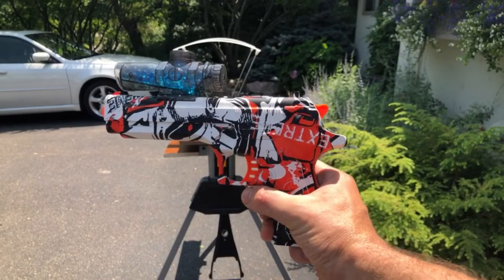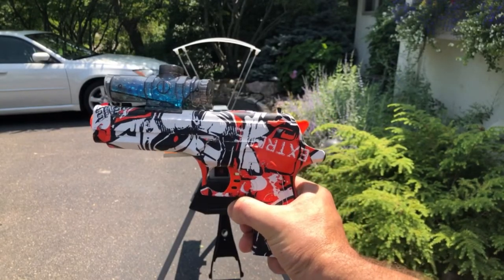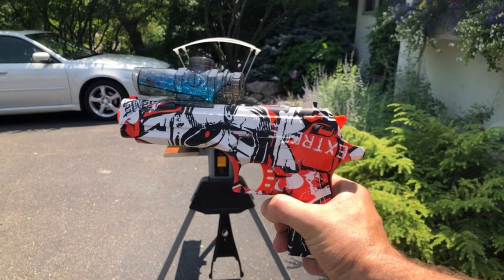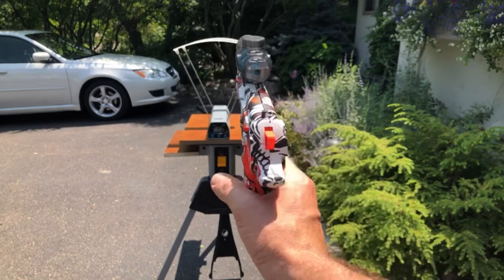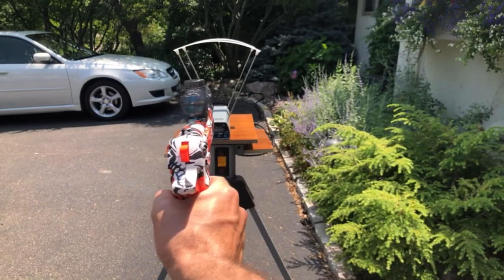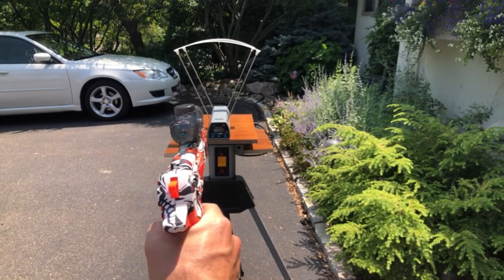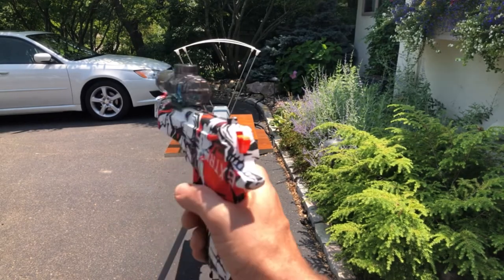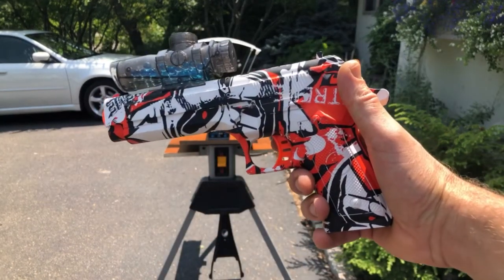FPS Measurement - Anstoy Gel Blasters M92